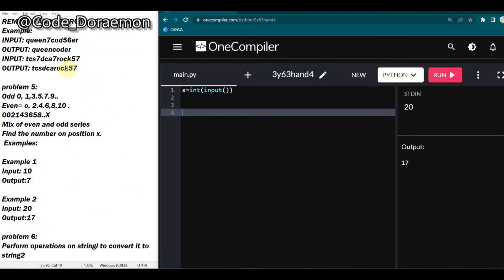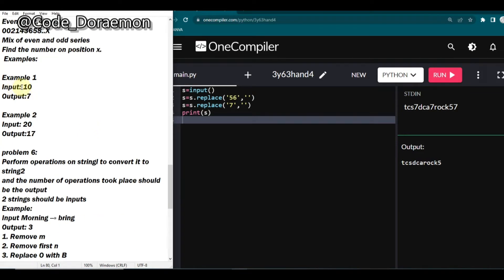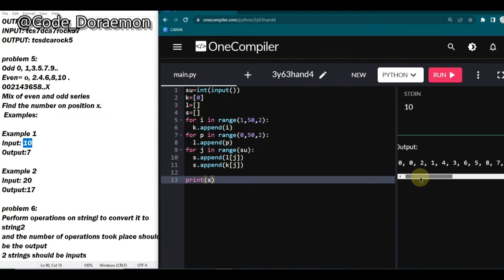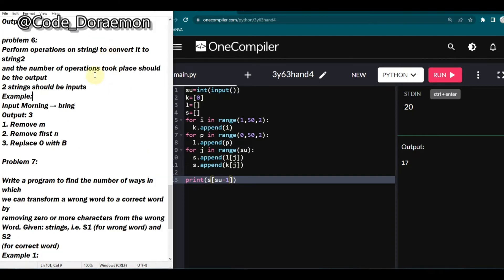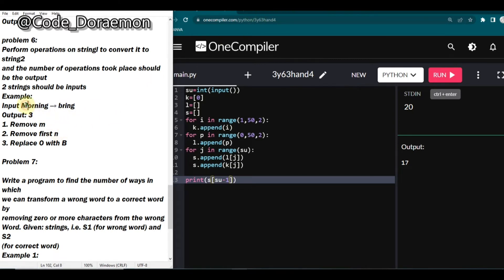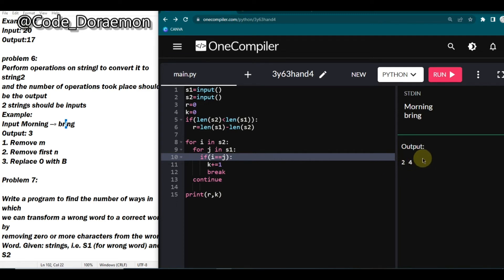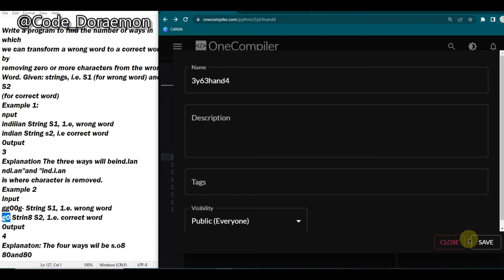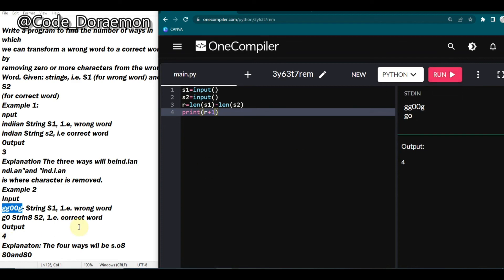TCS DCA MOST REPEATED CODING QUESTION |CODE DORAEMON|TCS DCA NINJA TO DIGITAL|TCS ELEVATE WINGS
ALL THE BEST FOR YOUR FUTURE DCA!

CODE DORAEMON
what is TSLP 2022
TCS ELEVATE WINGS 1 2022

TCS ELEVATE WINGS 1 TSLP SALARY
TCS WINGS 1 EXAM PATTERN 2022